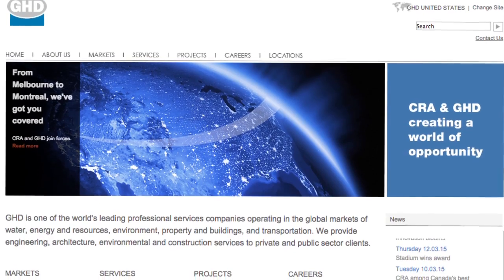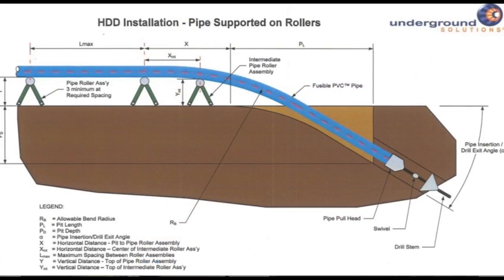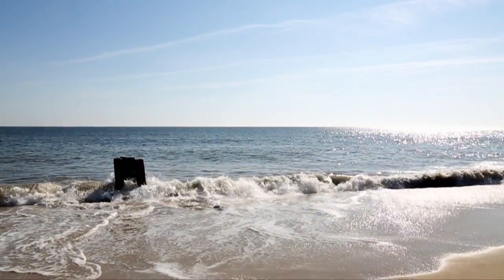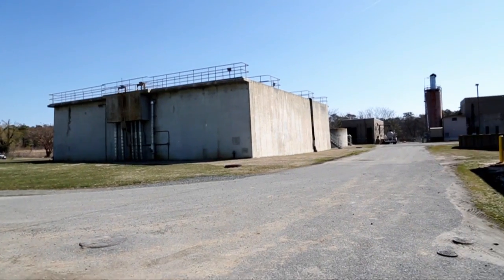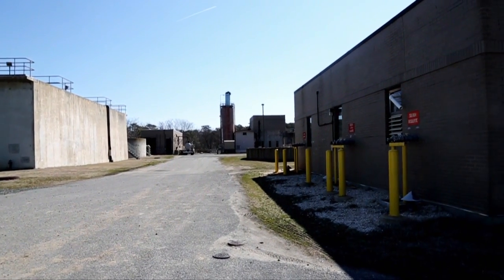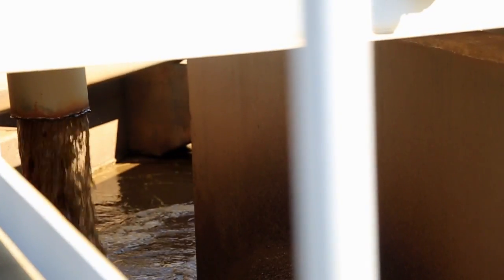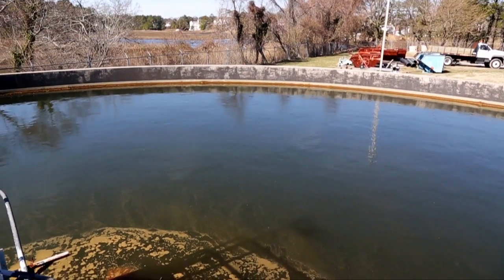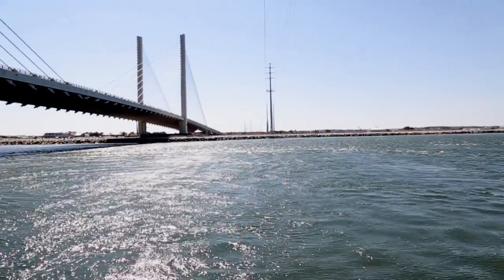Ocean Outfall YouTube sharing